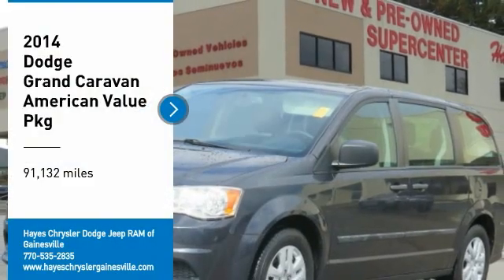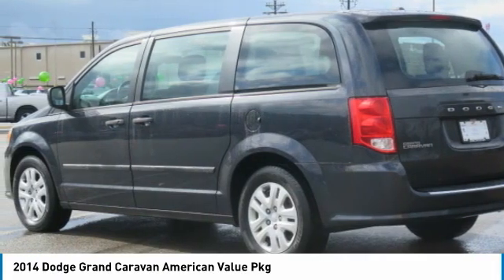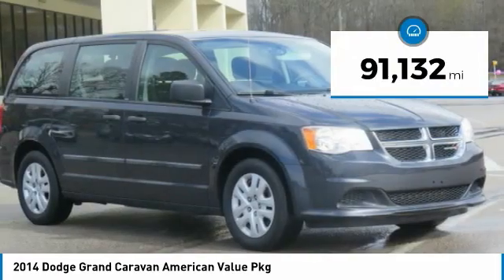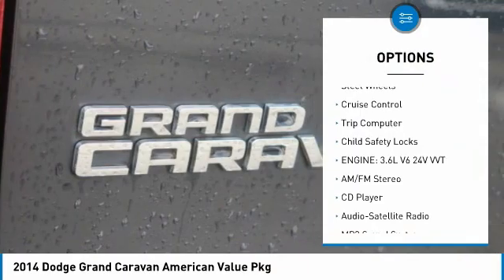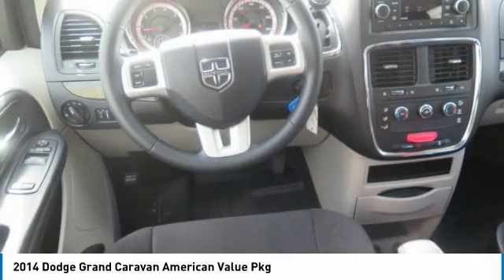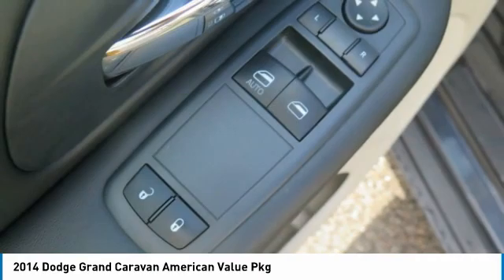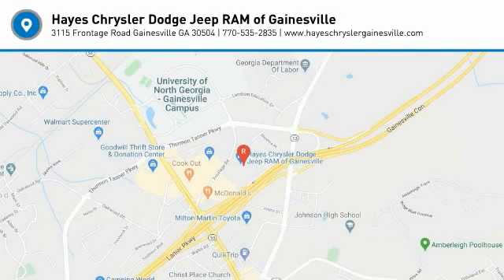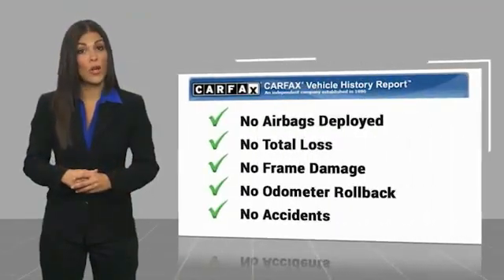2014 Dodge Grand Caravan Gainesville GA A15480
2014 Dodge Grand Caravan American Value Pkg

Must print ad and present ad at time of sale to receive quoted price.brbrOdometer is 9746 miles below market average! ABS brakes, Electronic Stability Control, Front dual zone A/C, Heated door mirrors, Illuminated entry, Low tire pressure warning, Passenger door bin, Remote keyless entry, Traction control.brbrbrFor over 41 years our motto has been welcome to the family Call today for an appointment.